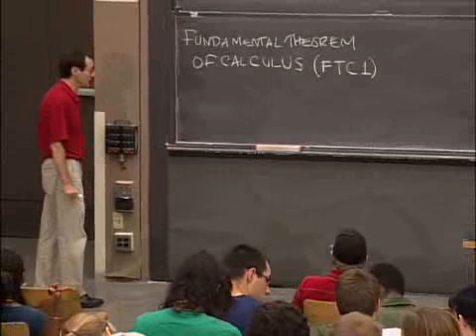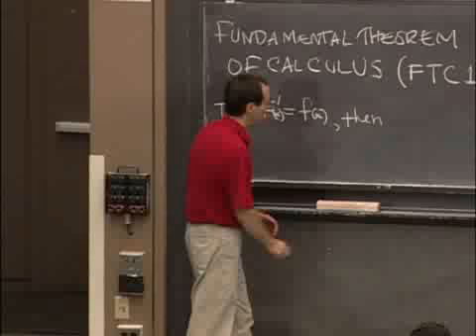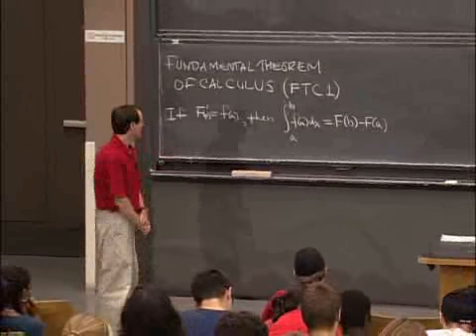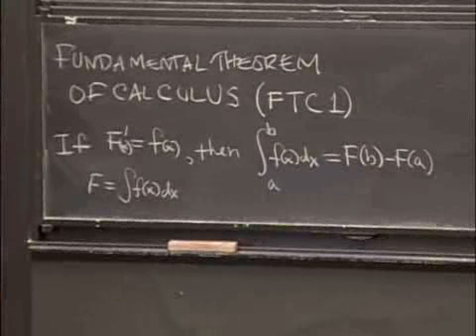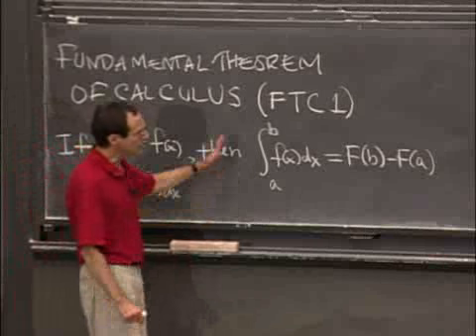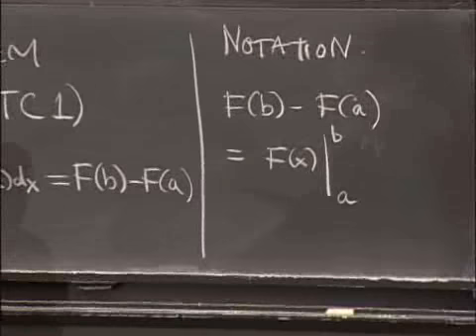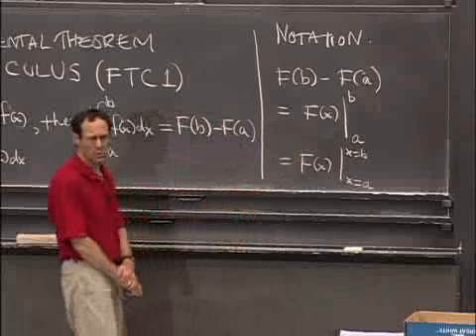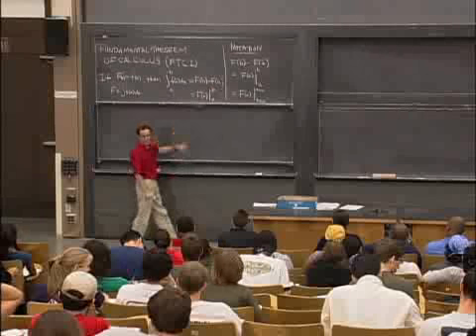Lec 19, 18 01, First Fundamental Theorem of Calculus, First Fundamental Theorem of Calculus